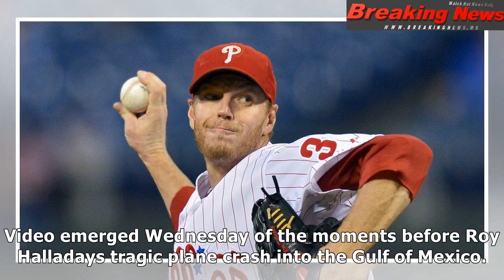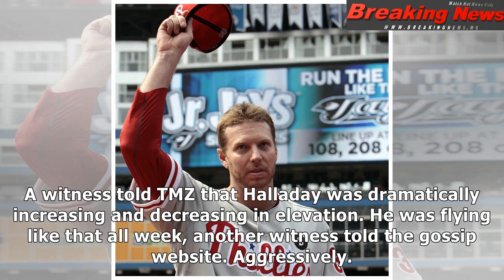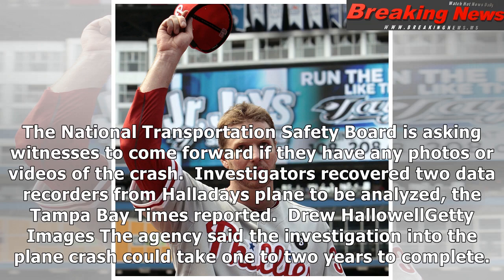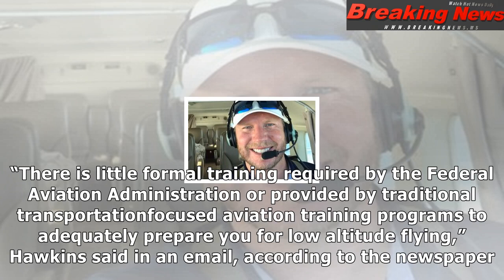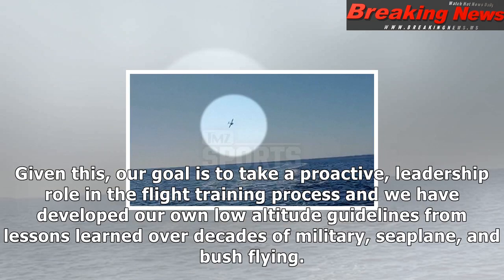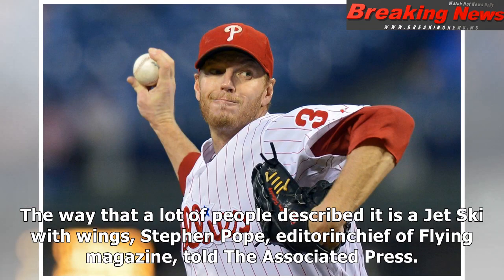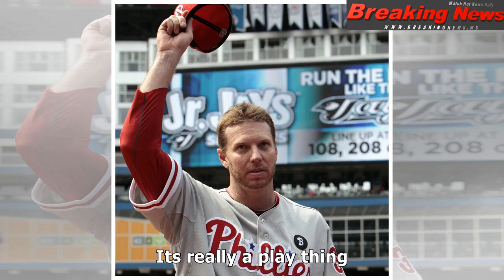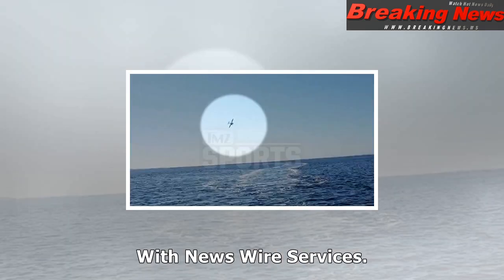Video shows roy halladay's final moments before fatal plane crash into gulf of mexico